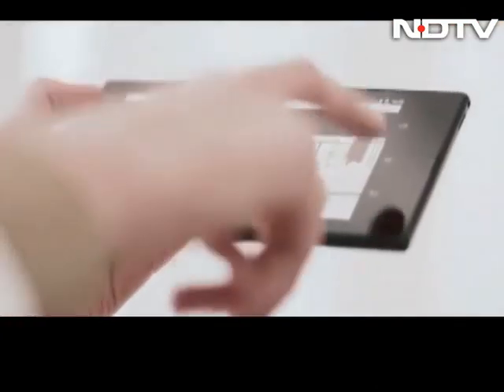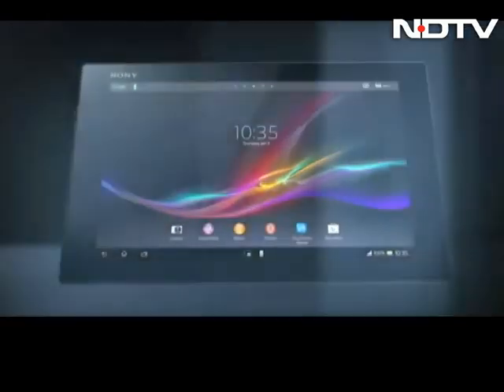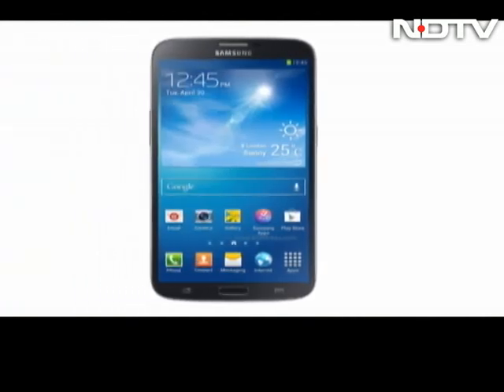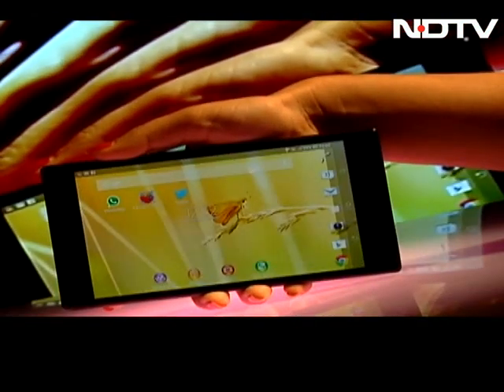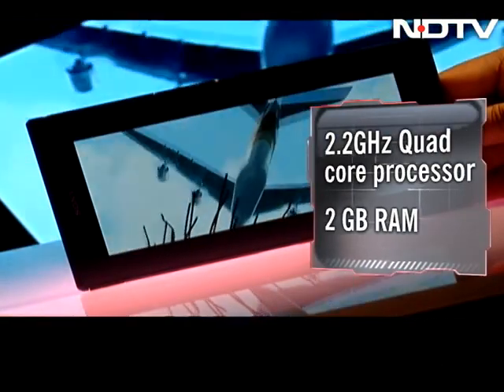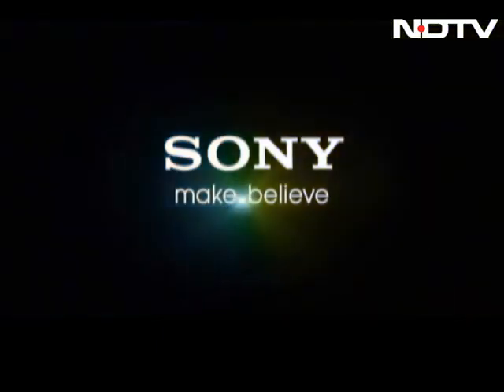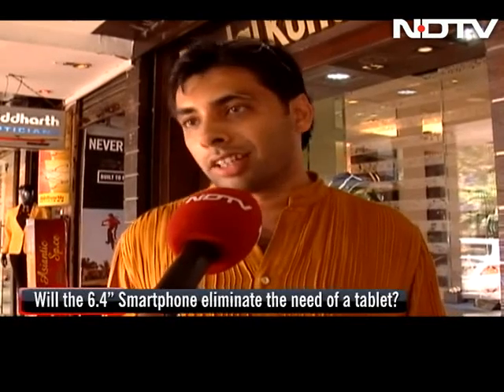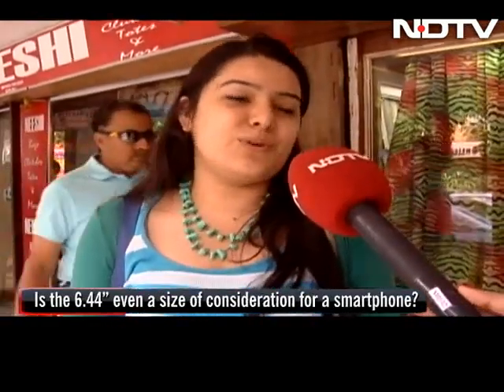Sony Xperia Z Ultra review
Sony Xperia Z Ultra comes with a massive 6.4-inch display that raises the question: How big is too big?